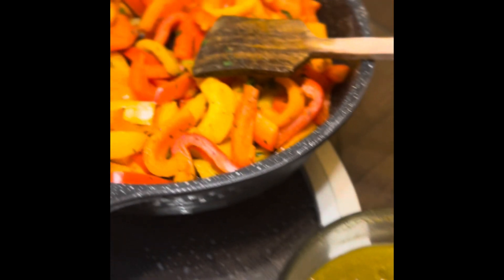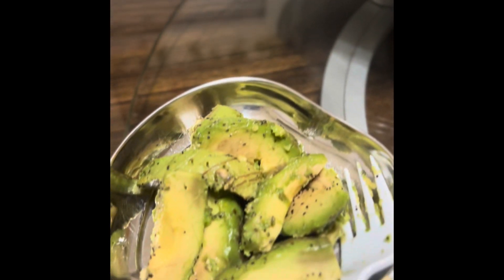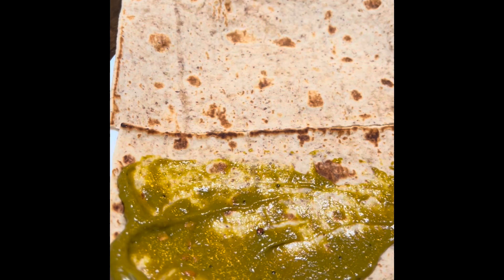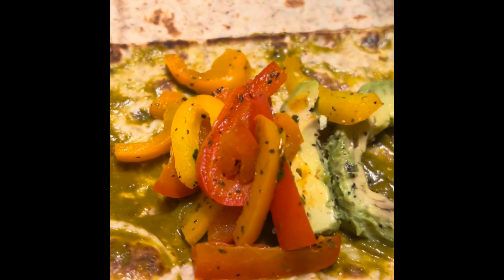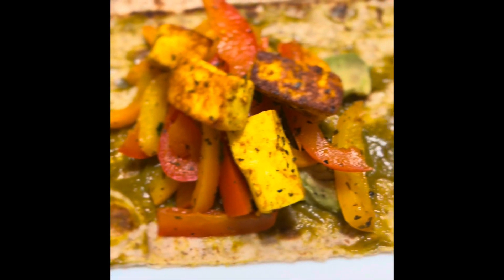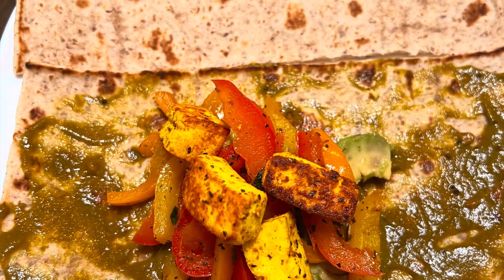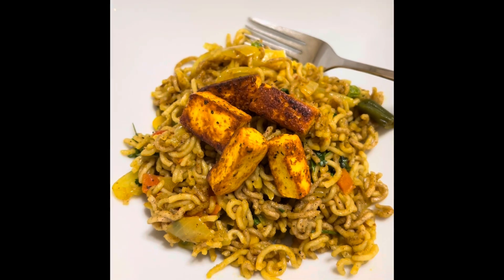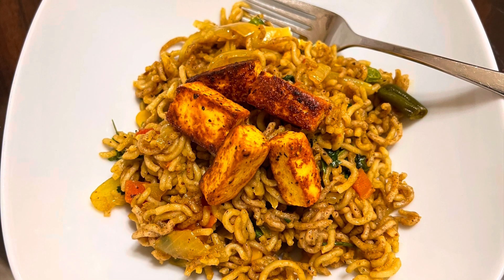Quick Veg Paneer wrap